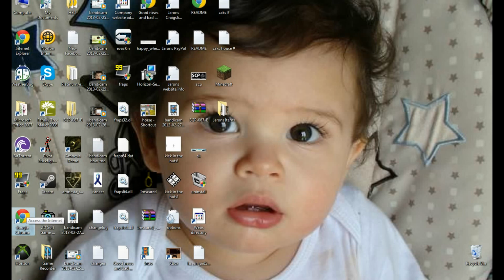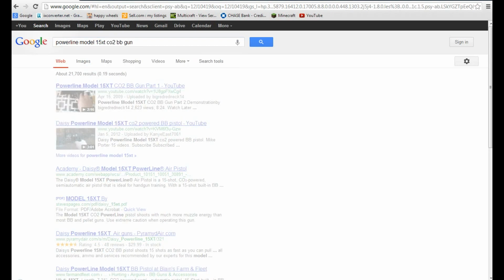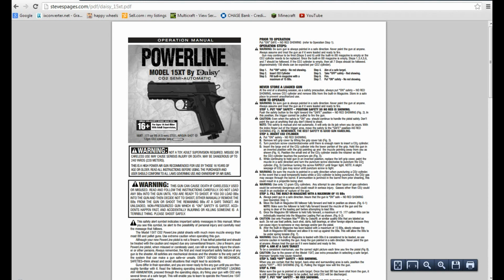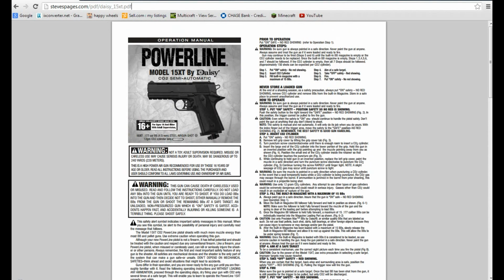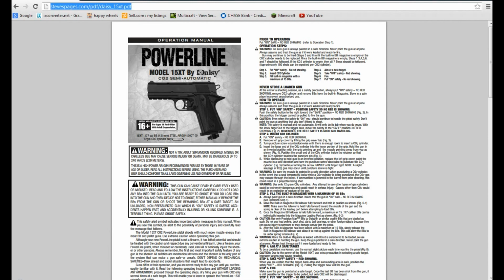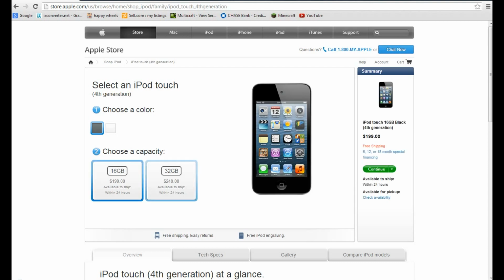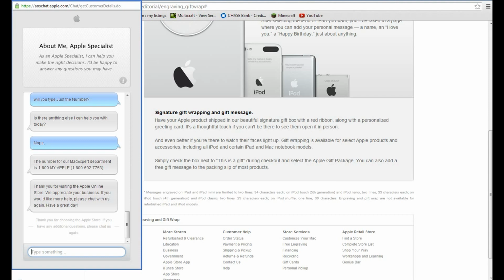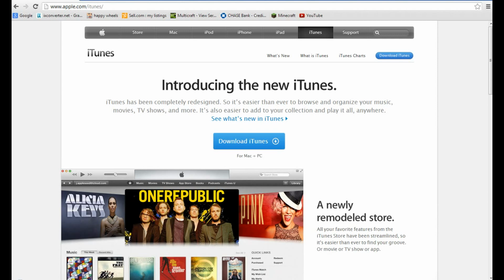Gun And Ipod Review